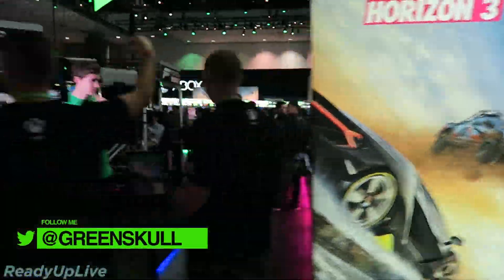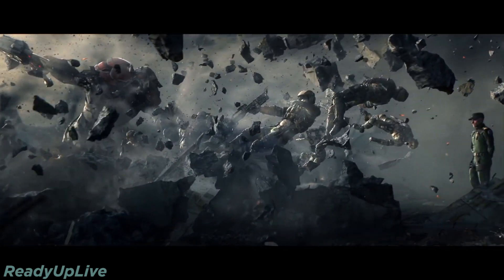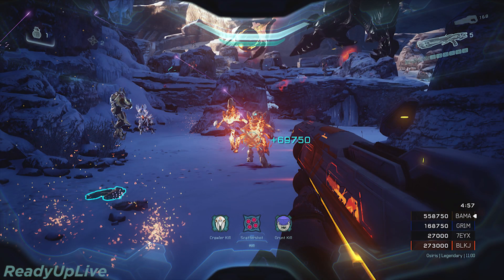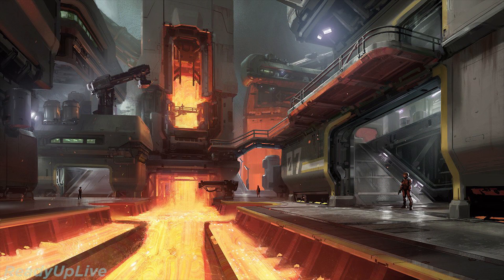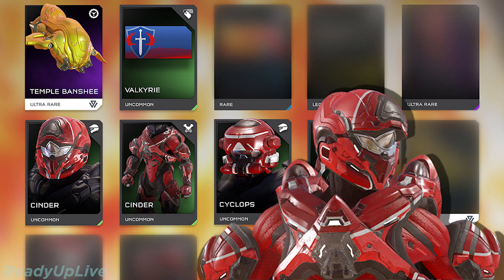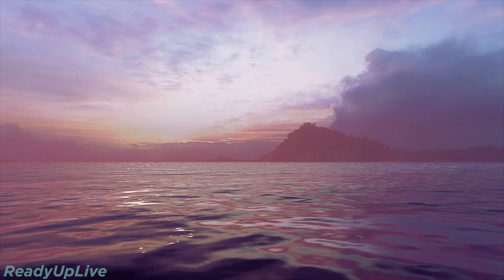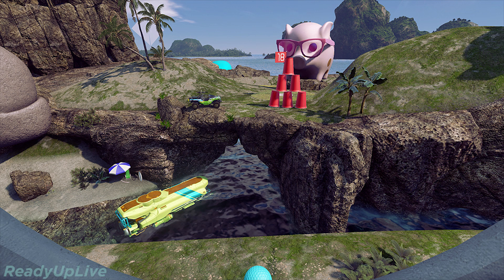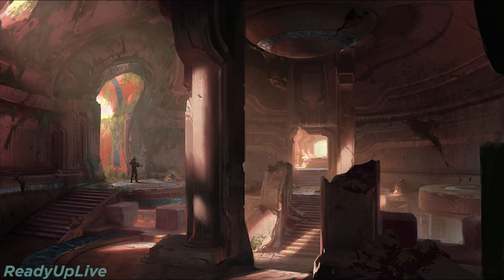HALO 5 | GOLDEN BANSHEE, FIREFIGHT UPDATE, REQS (Halo 5 Guardians Xbox One)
A new Halo 5 update shows us the new REQs like a golden Banshee and talks about Warzone Firefight!
LIKES help a lot, so smack that like button!

I use an Elgato HD 60 Pro capture card to capture my gameplay.

A new Halo 5 update will bring us Campaign Score Attack mode and new Forge pieces including a GRD doll! New Halo 5 REQs include weapons, armor, and a golden Banshee! Halo 5 Guardians is made by 343 Industries for Xbox One.